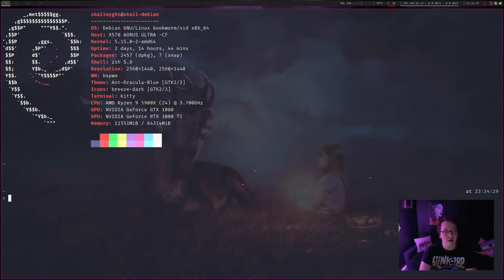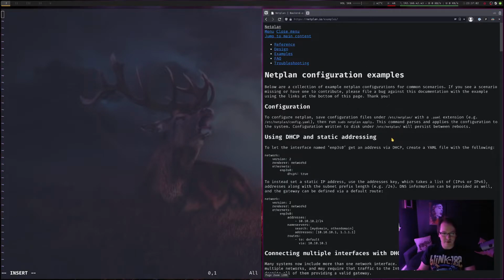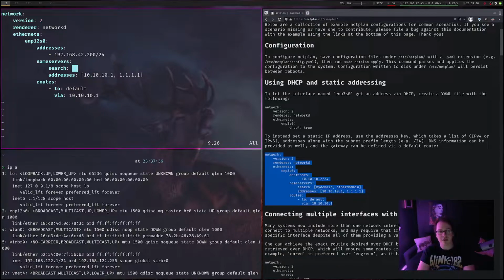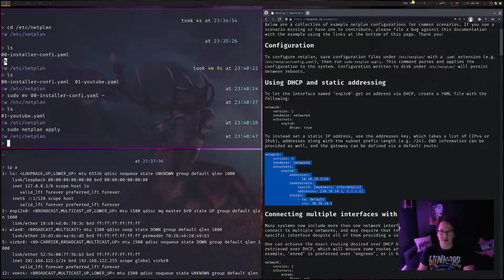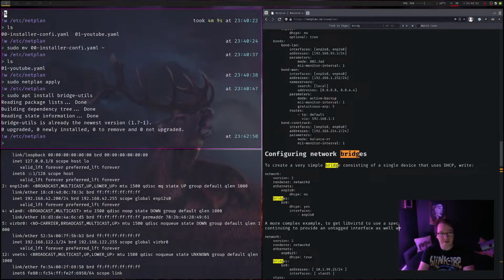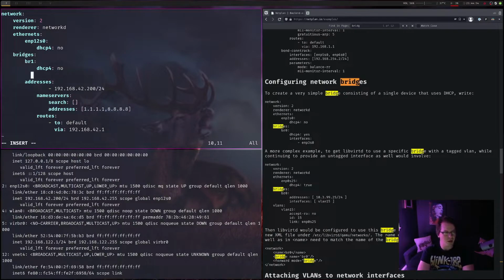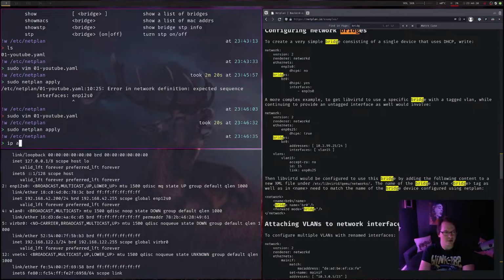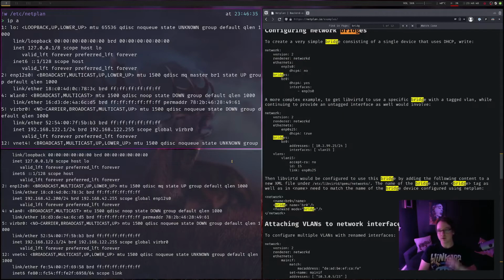Bridged Networking With Netplan and Linux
Have you ever run into the issue where you need to connect to a virtual machine from another virtual machine? How about connect to a VM running on a different machine in your network? If you've only ever used the default network option in Virt Manager you'd likely think this was an impossible task.

I'm here today to show you the light, the path forward, the saving grace.

Bridged Networking.

With bridged networking your machine will act as a switch for all of the VM's running on it, allowing them to have their own IP address on your local area network. This will enable communication between one of the VM's and anything else that is on your network.